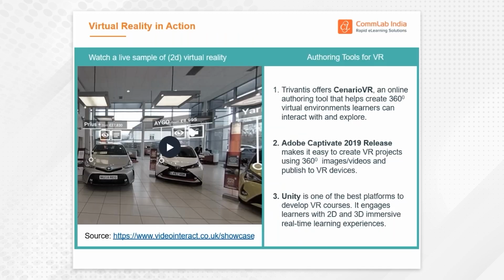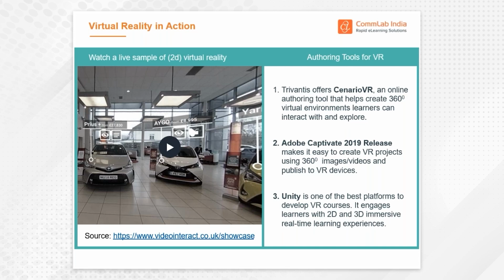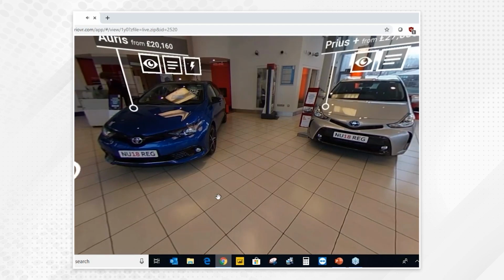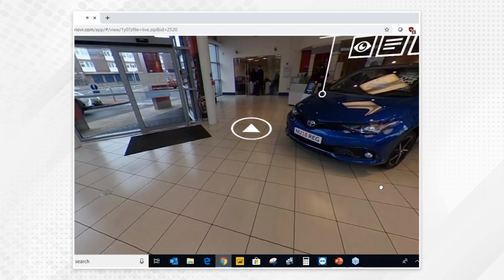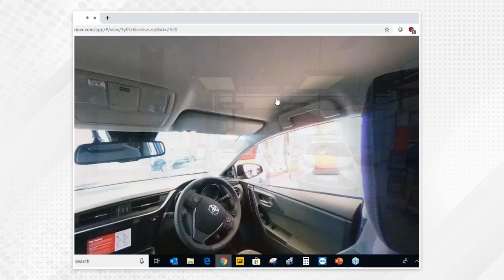How Virtual Reality is Reshaping the Corporate Training?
In this video, we will discuss Virtual Reality (VR) for Corporate Training. Discover how VR is revolutionizing the way companies train their employees, offering an immersive and engaging learning experience. Learn more about the benefits of incorporating VR into eLearning and how it can enhance knowledge retention and employee performance. Don't miss out on this opportunity to stay ahead of the game. Watch now and learn more about Virtual Reality for Corporate Training!